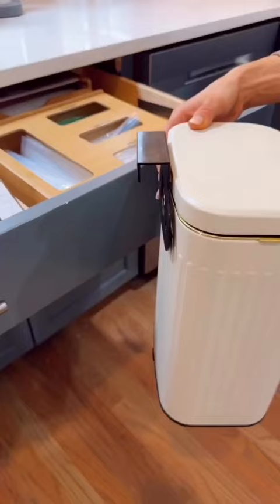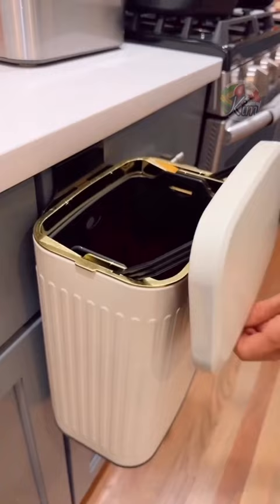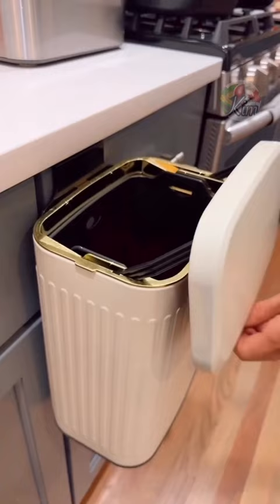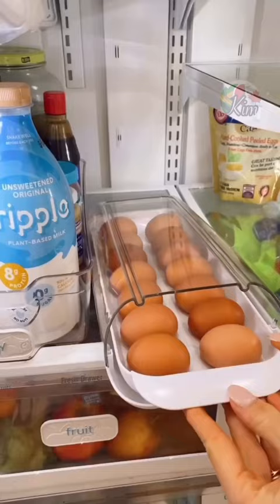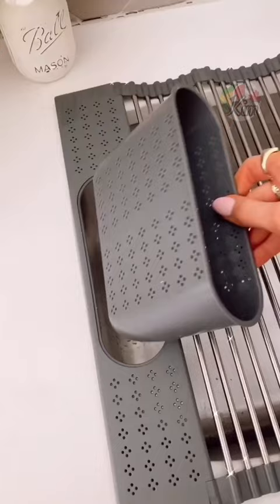Amazon Kitchen Favorites💥Kitchen Hanging Trash Can with Lid💥Roll Up Dish Drying Rack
Kitchen Hanging Trash Can with Lid:
(CAD LINK)

FridgeView Rolling Egg Holder:
(CAD LINK)

Roll Up Dish Drying Rack:
(CAD LINK)